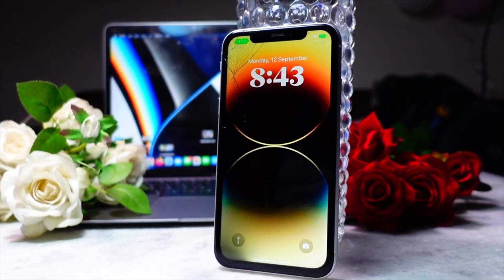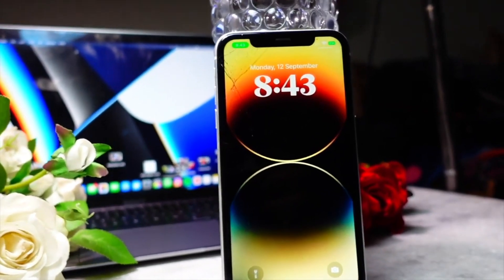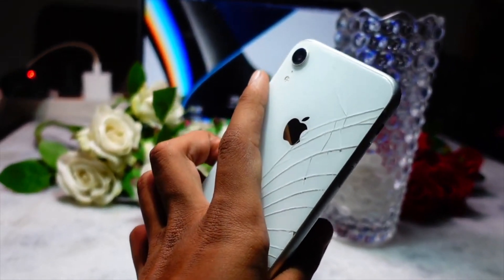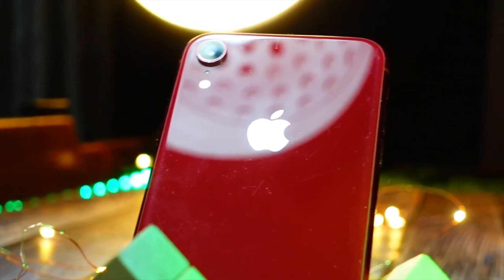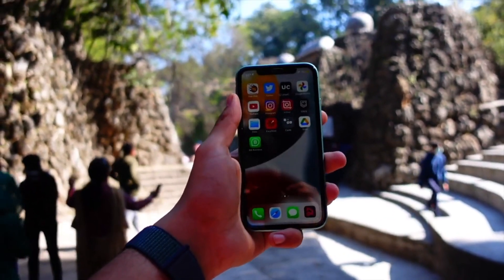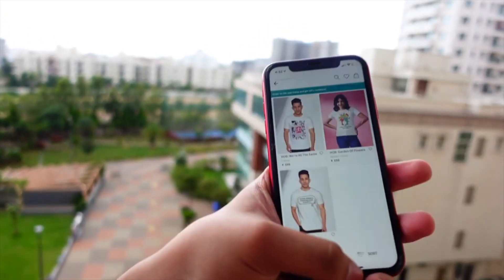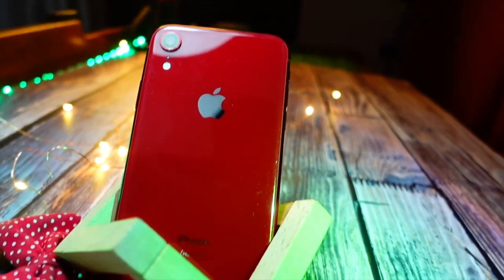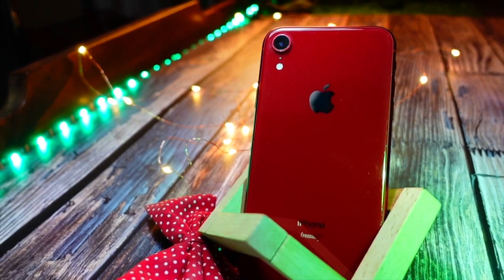iPhone XR On iOS 17 Public Beta 2 | Beta 4 | FULL REVIEW!